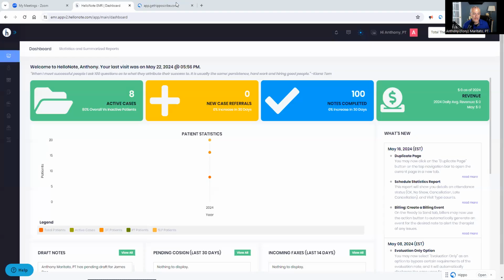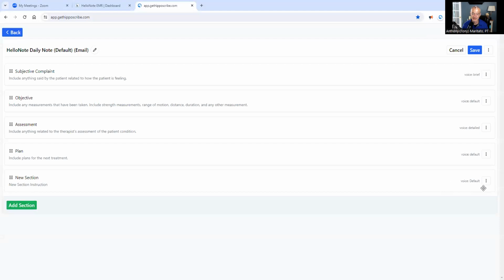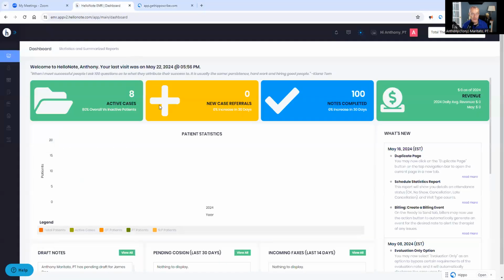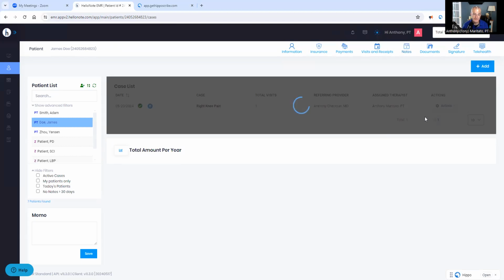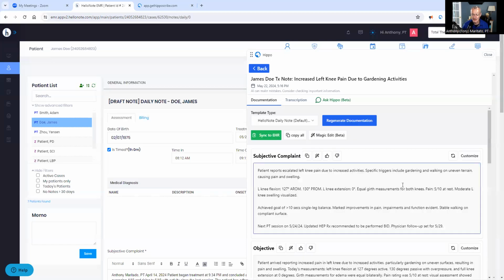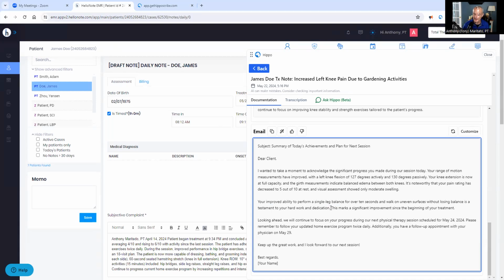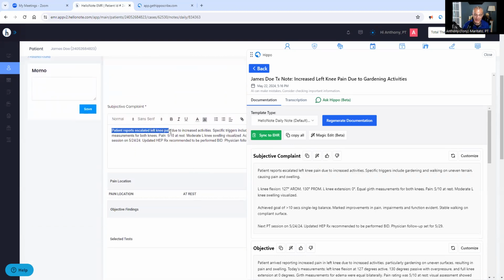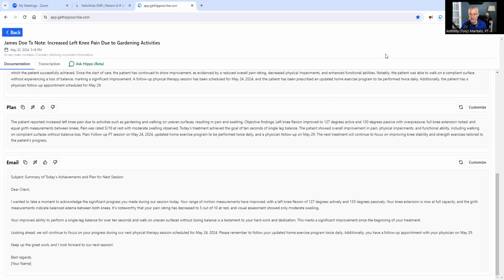Physical Therapy Email Marketing with HippoScribe & HelloNote Documentation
Seamlessly go from treatment note to email marketing using HippoScribe and HelloNote.

About the author:

Hi, my name is Anthony Maritato, PT. I am the founder of  @LearnMedicareBilling  and this is a second channel dedicated to AI Scribe technology. On this channel I plan to share demonstrations and tutorials to help physical therapists, occupational therapists, and speech language therapists learn to use AI Scribe assistants to improve the quality of your documentation.